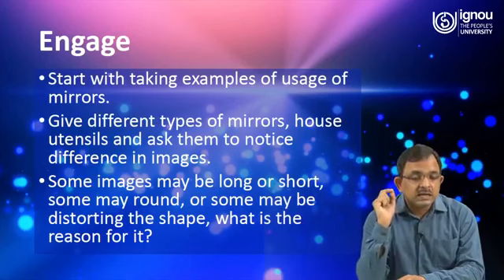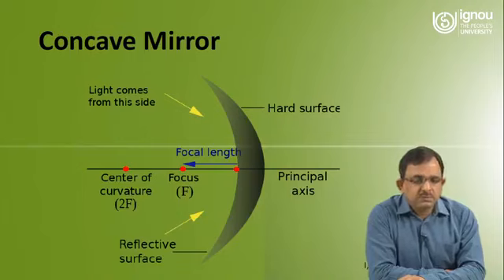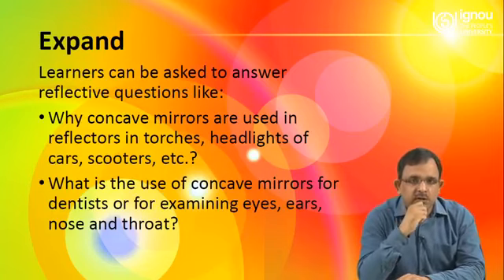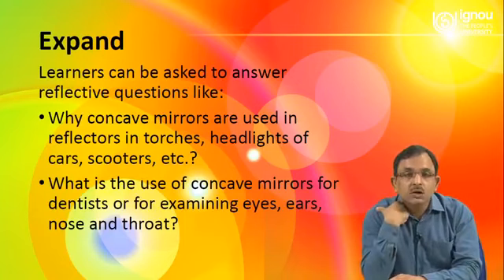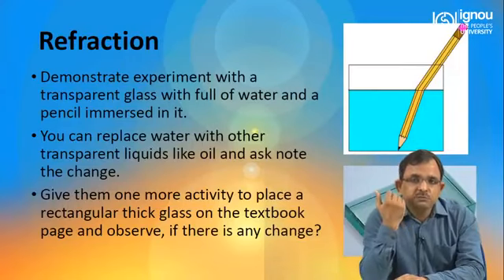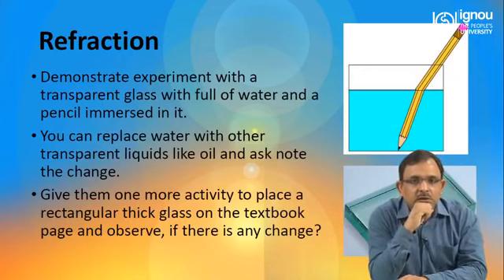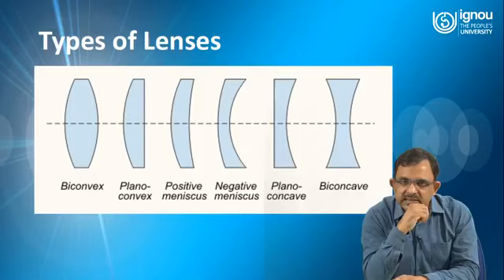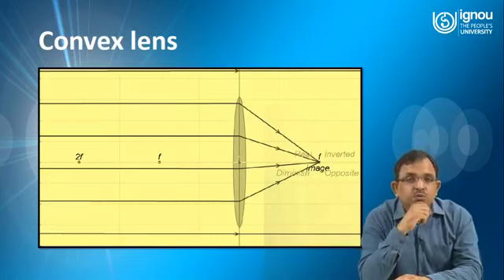B.Ed Programme reflection and refraction (Part - 13) for bes-121